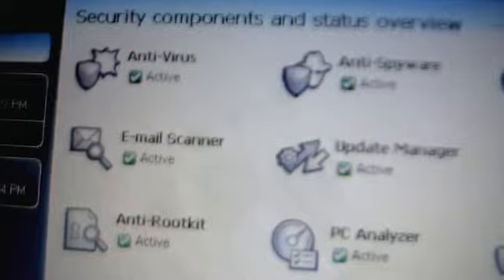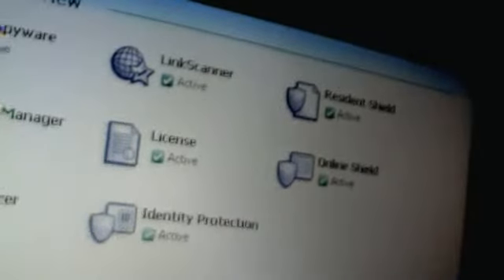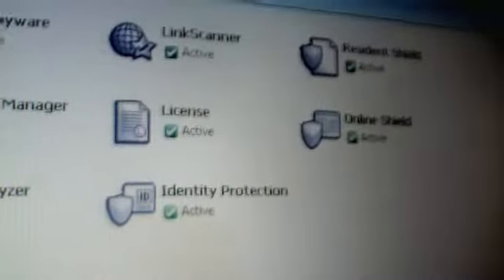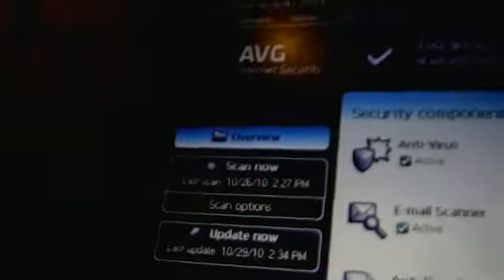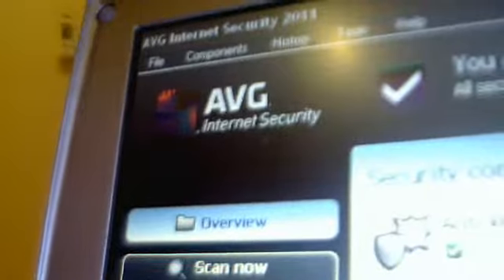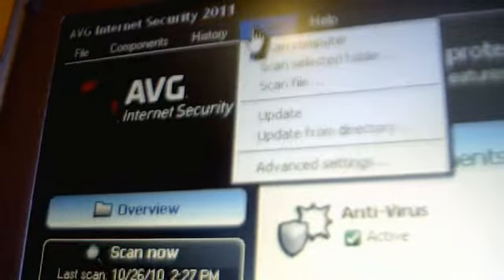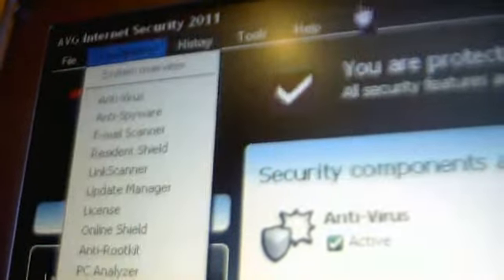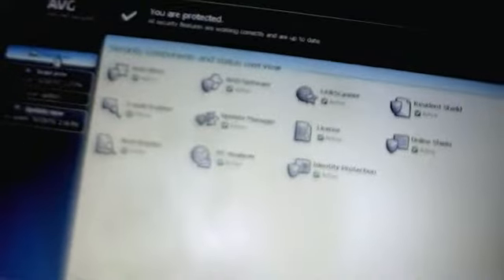AVG Antivirus 2011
AVG was founded in 1991 with the express purpose of protecting people around the world using the latest in cutting edge security technologies. AVG gained success quickly and is now recognized as one of the biggest players in the security software market. AVG currently holds corporate offices in Europe, the US and the UK.